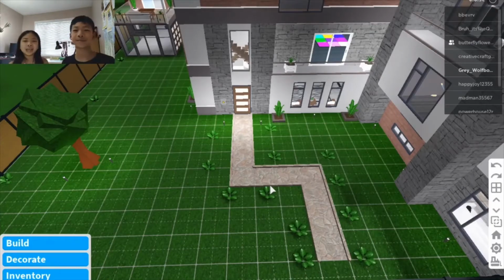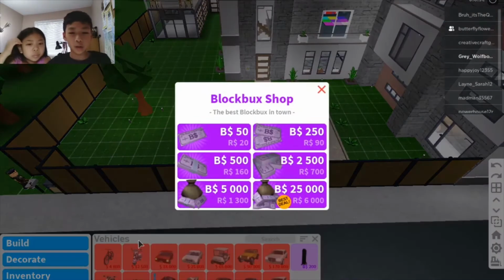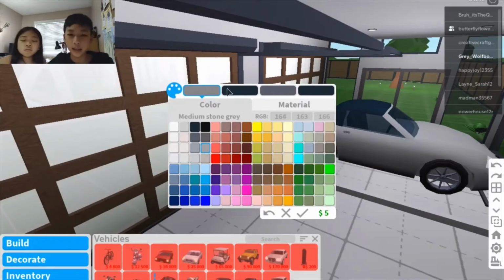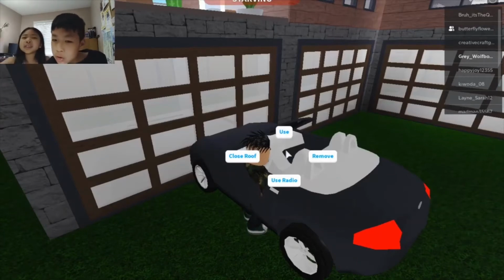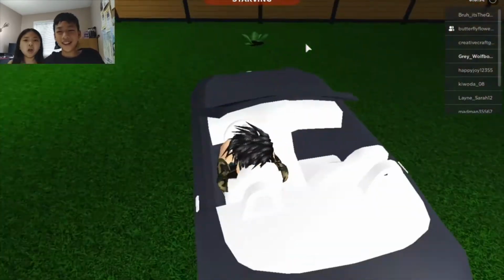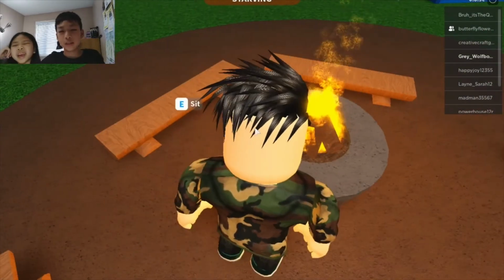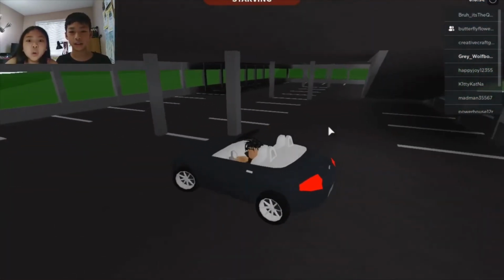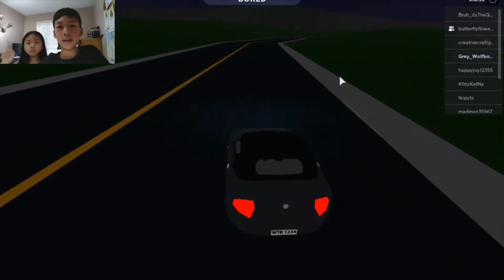Buying The Fastest Sports Car | What To Buy With My Robux | Plus Our New Giveaways!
Hey guys, Evelyn and Byron from BEE3 Siblings. Today we are shopping for Byron's first vehicle in Bloxburg and he is shopping for a cool and fast car, and we bought the convertible Bloxlus TS! The Bloxlus TS was an expensive car and we had to spend Robux to buy Blockbux to get the car. And we test drove it around town and it was soooooo awesome. Come check it out!